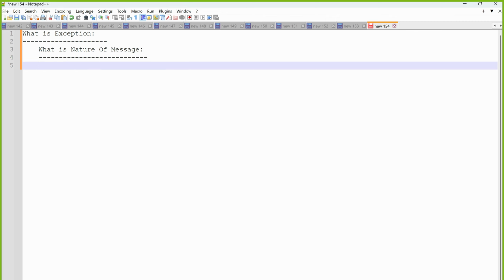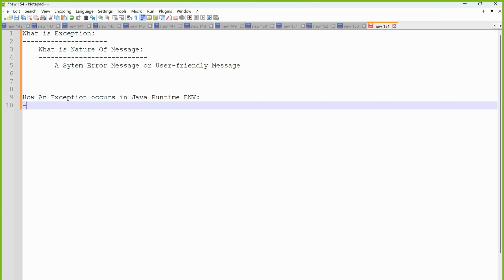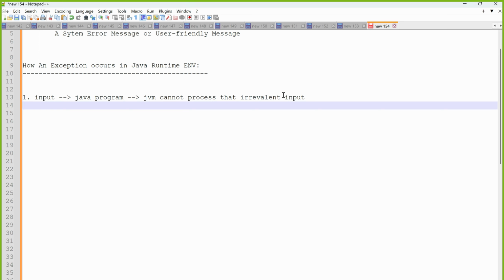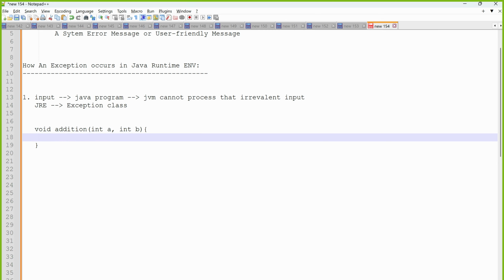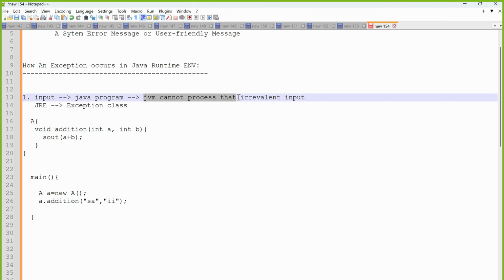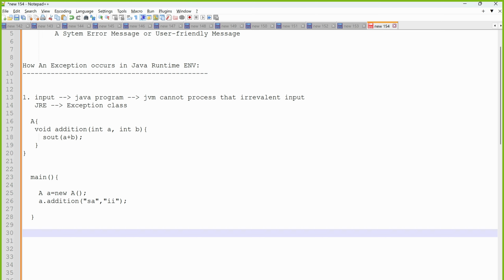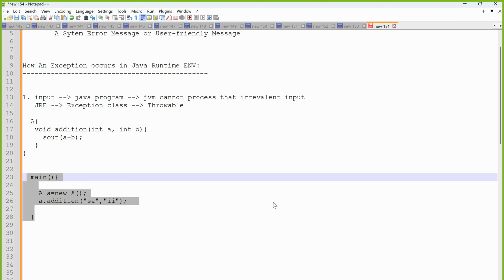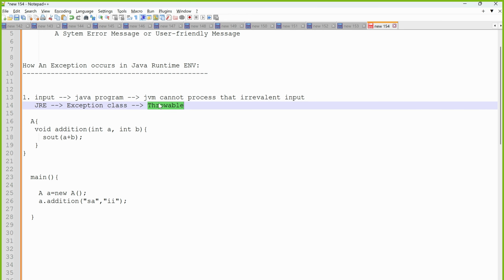37. Understanding Exceptions in Java: How They Occur and Their Nature